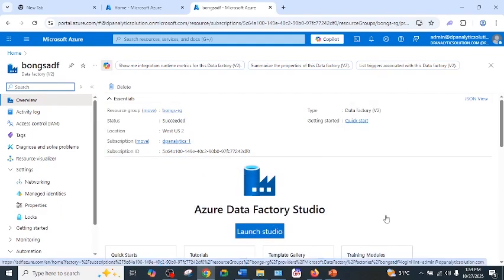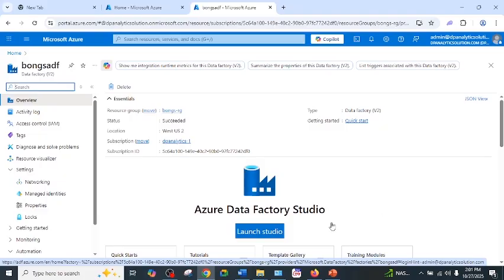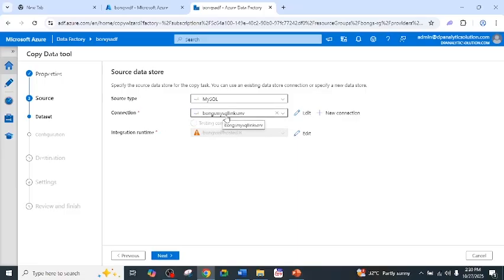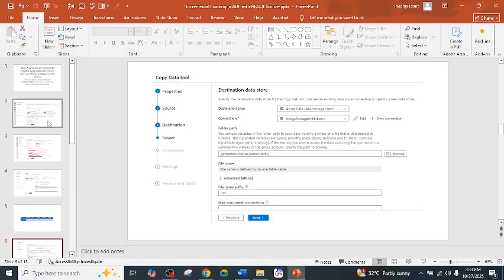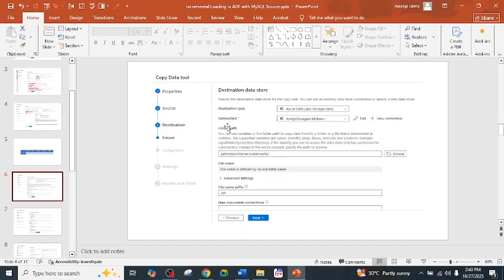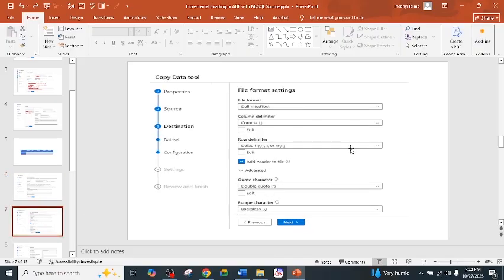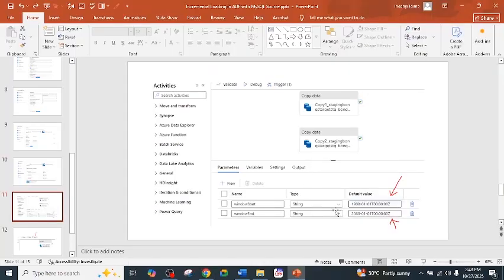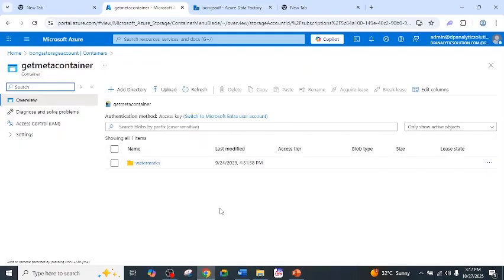Setting Up Incremental Loading on Multiple Tables Using LastModifiedDate(ADF) With MySQL as Source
In this step-by-step tutorial, you will discover how to:
 Connect Azure Data Factory to your MySQL database
  Implement incremental loading using the LastModifiedDate
 Automate data movement across multiple tables efficiently
 Avoid data duplication and improve pipeline performance

Whether you’re a beginner learning ADF or an aspiring data engineer, this video will guide you through everything you need to know as it’s being explained in a practical and simple way.

Got questions about incremental loading in ADF?
Drop them in the comments below. I will reply to help you out.